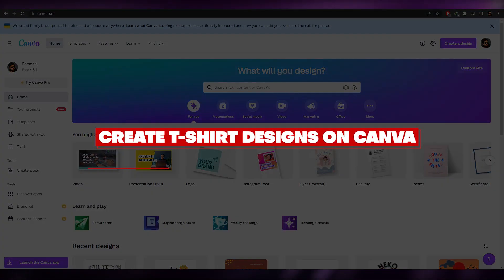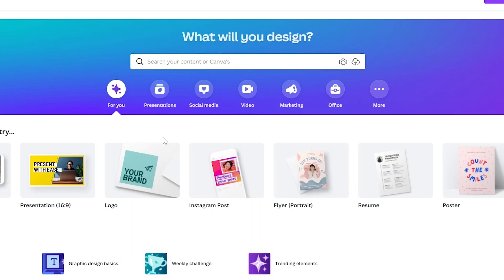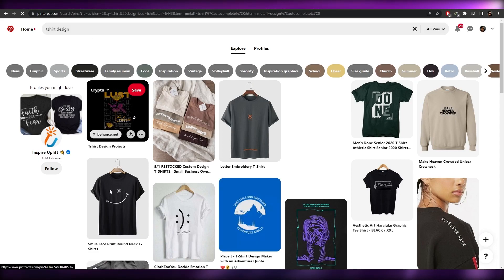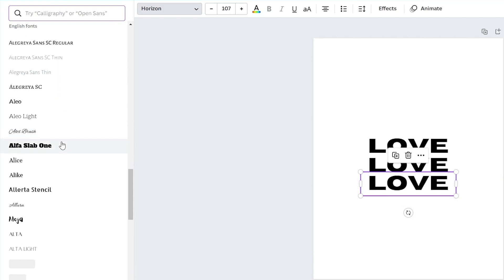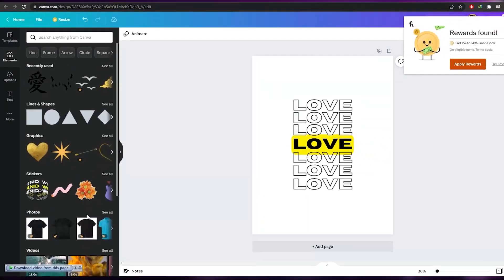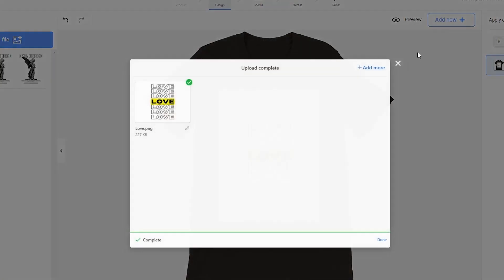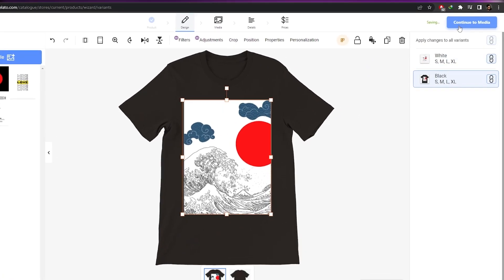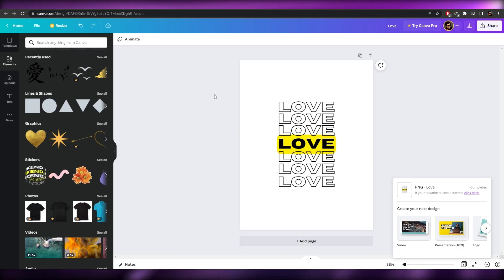Create T-Shirt Designs On Canva To Sell | Canva & ECommerce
In this video I show you How To Create T-Shirt Designs On Canva To Sell. This is super easy and learn to do it in just a few minutes by following this helpful tutorial.